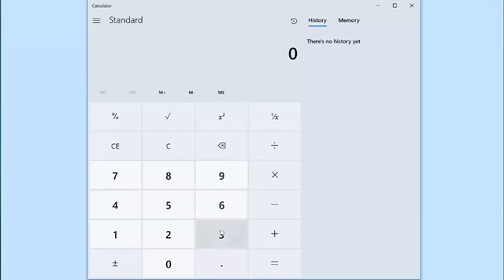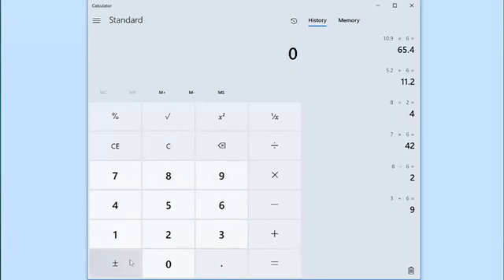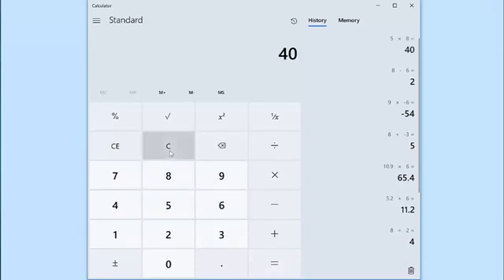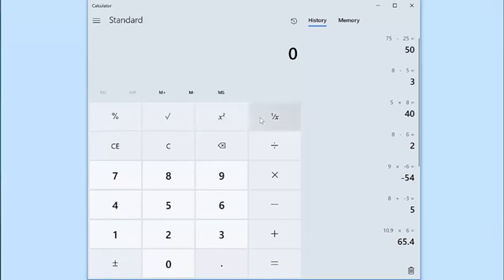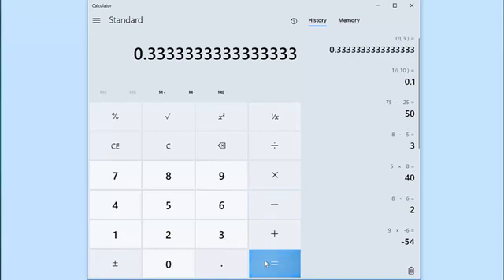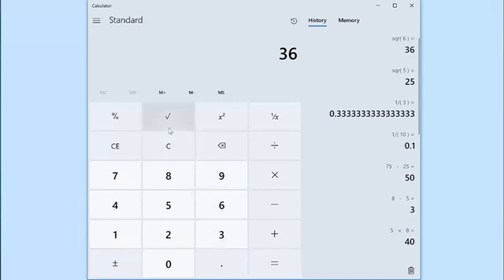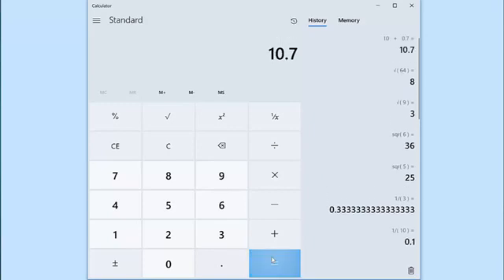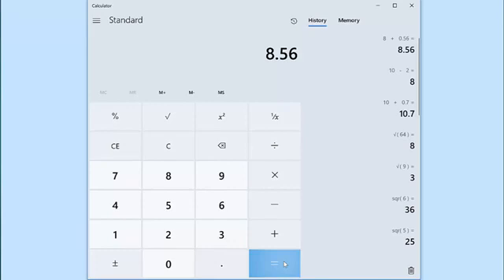MATH How to Use a Basic Calculator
EEI uses this video in support of the educational series.